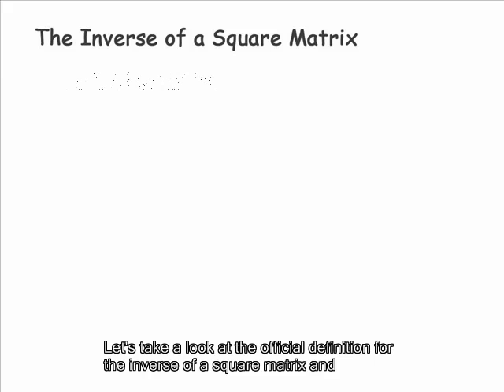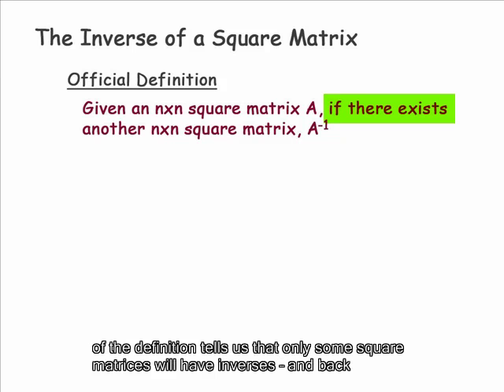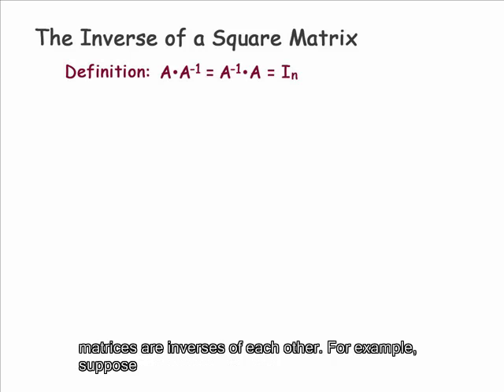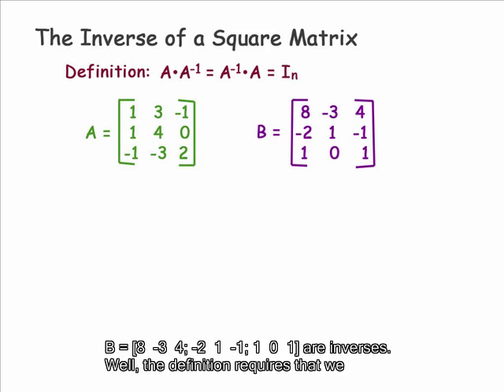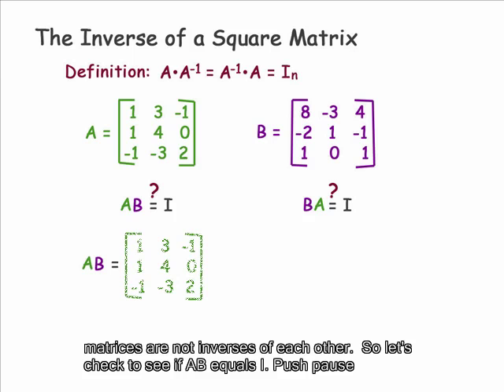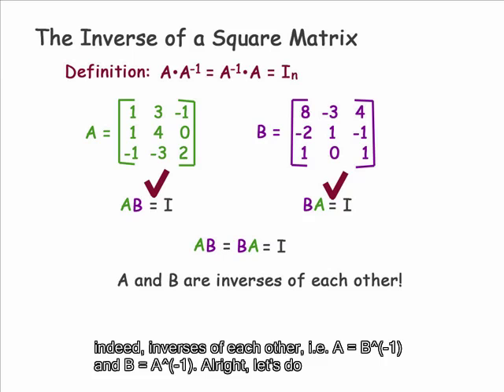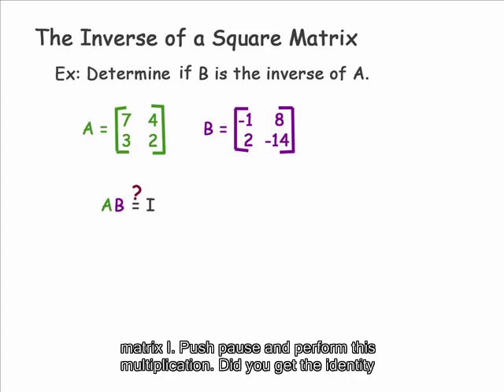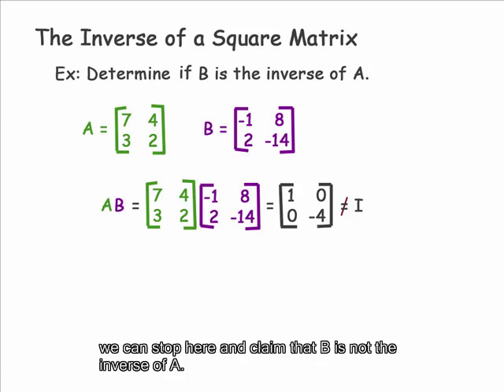Introduction to Inverses Matrices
Definition of an inverse matrix. Determine if two matrices are inverses of each other.